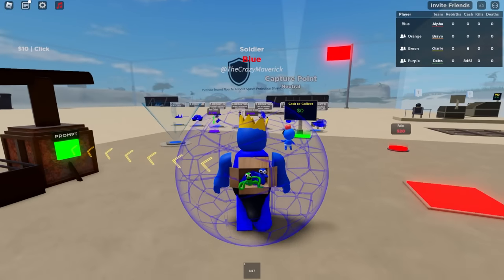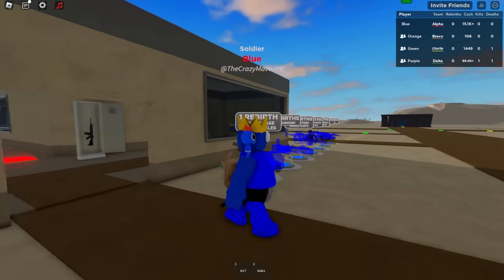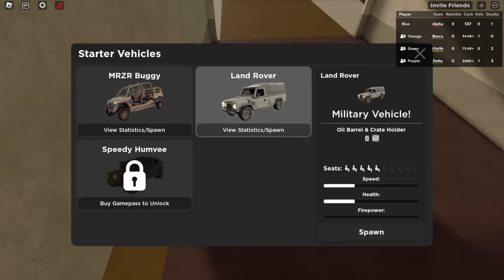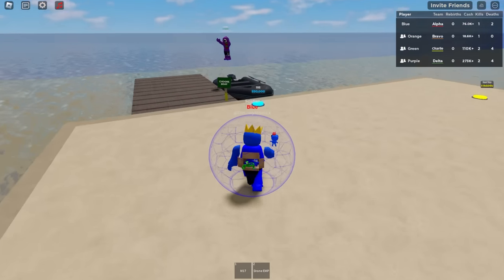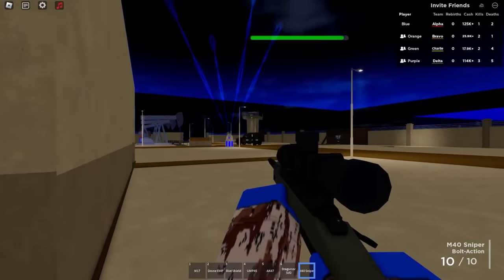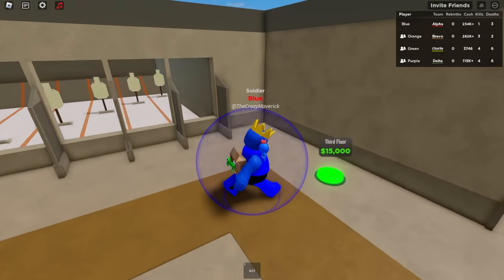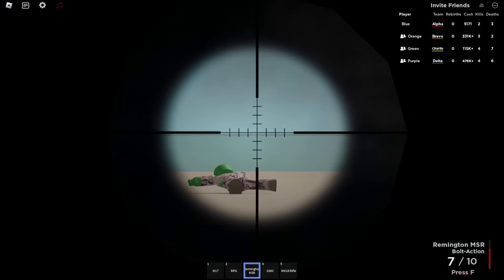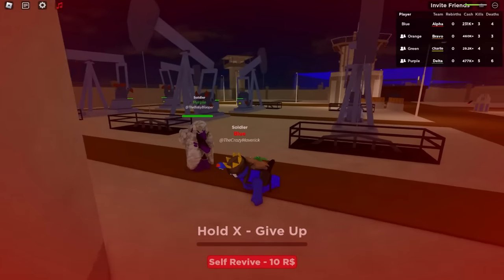WAR TYCOON RAINBOW FRIENDS! (Blue vs Purple vs Green)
Rainbow Friends play WAR TYCOON in Roblox!! Blue must build an army base with Helicopters, Tanks, Soldiers and turrets. Green, Purple and Orange have been an alliance to sneak into Blue's base and DESTROY IT!! Will Blue's soldiers be able to stop this sneak attack!?